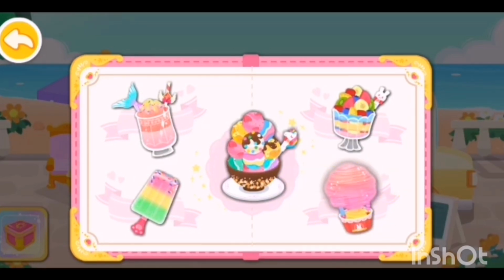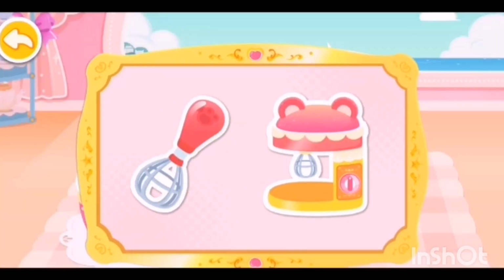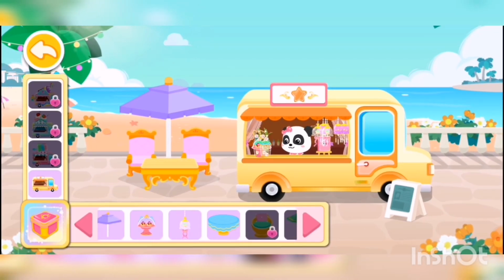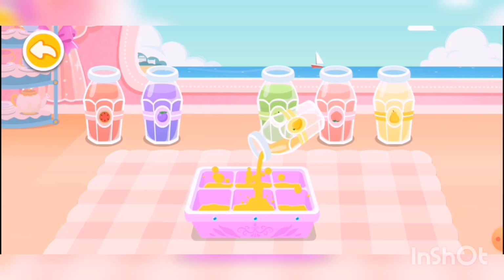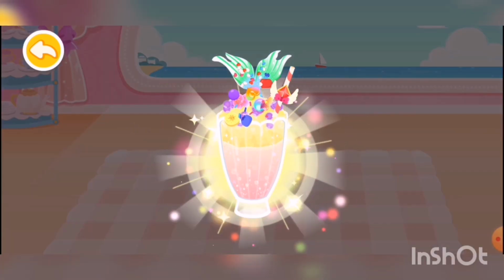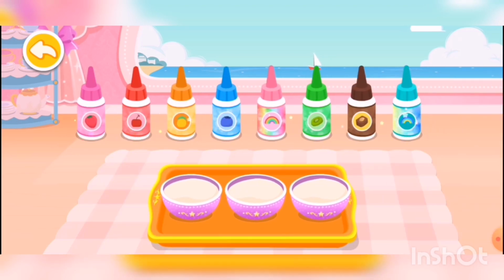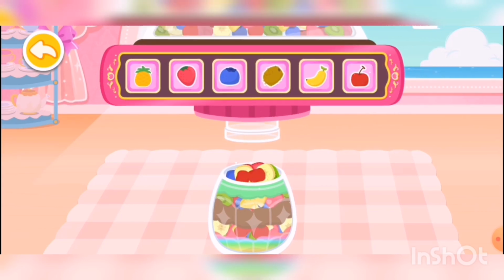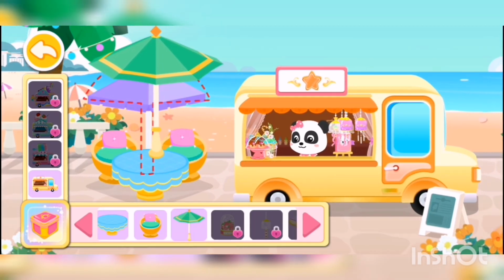Baby Panda's Ice Cream Truck - Let's Make Some Fancy Ice Cream Desserts! | BabyBus Games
How to be creative with traditional ice creams? Little pastry chefs, baby panda needs your ideas! Manage an ice cream shop and make various desserts to serve customers. Let's make some fancy ice cream desserts!

MAKING CREATIVE DESSERTS
Rainbow popsicle, smoothie with pearls, colorful fruity mix, hot air balloon ice cream, and ice cream in a chocolate bowl. You can make all of the top 5 creative desserts in the ice cream truck. Be creative and make your own ice cream!

USING VARIOUS PROPS
There are all kinds of ingredients and DIY tools you can use in the ice cream truck! Eggs, strawberries, candies, blenders...60 kinds of ingredients, 90 kinds of toppings, and more than 50 tools to help you create 100 flavors of desserts!

SERVING ALL KINDS OF CUSTOMERS
What do the customers prefer? Make different desserts to cater to different preferences! Remember to pay attention to customers' reactions when eating the desserts. Are they happy or disappointed? This will help you make desserts for customers more to their likings!

You may upgrade your ice cream truck by making more ice creams and selling to more customers. Kids, let's get to work!

FEATURES:
- Make 5 kinds of fancy ice cream desserts.
- Bananas, yogurt, chocolate...60 kinds of ingredients available.
- Blender, eggbeater, refrigerator...Choose from more than 50 tools for easy operation.
- Lollipops, marshmallows, cookies...90 kinds of snacks available to decorate the ice cream dessert.
- 2 kinds of ice cream trucks available: Dreamy blue or lovely pink.